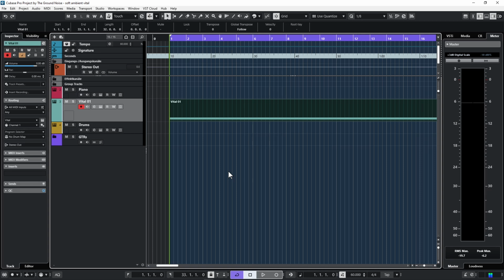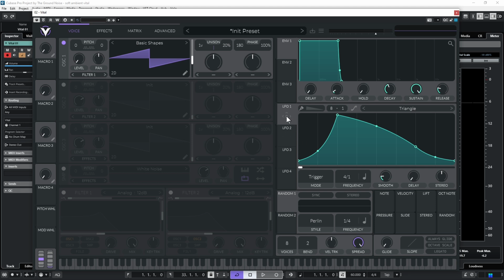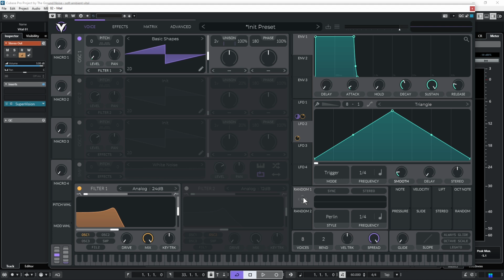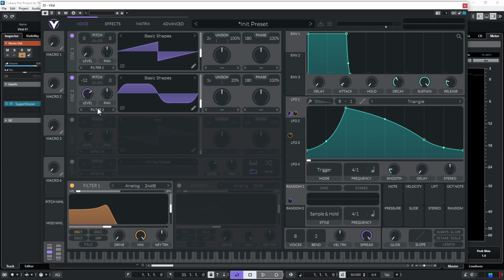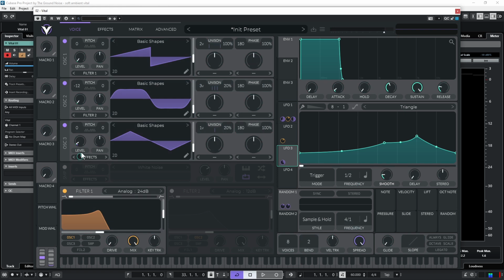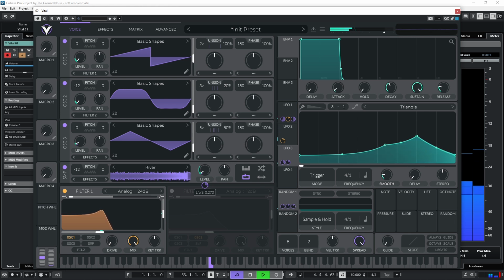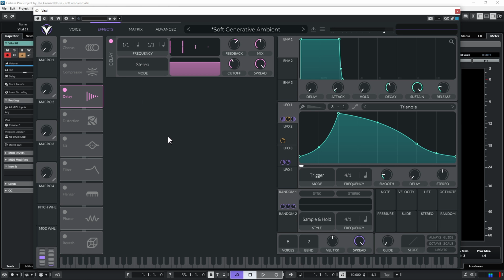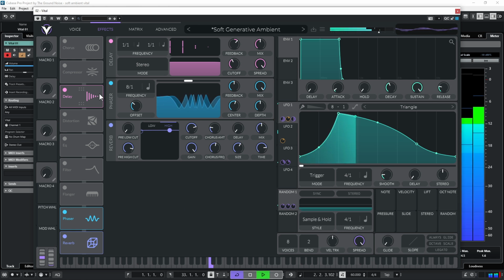Making a Soft GENERATIVE AMBIENT Patch in VITAL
The free Vital Synth can turn a single everlasting note into an amazing generative soundscape.

🔽 README 🔽

◼ How to make a soft ambient patch in Vital ◼

This is another step-by-step ambient tutorial! You only need a DAW and the cool Vital Synthesizer.

The backbone of this generative ambient patch is a slow and long running LFO, as well as 3 Oscillators and more good stuff.

Of course, we also need a randomizer that changes the harmonies every four bars - and the way we create the actual chord is quite interesting.

◼ ADDITIONAL TAGS ◼